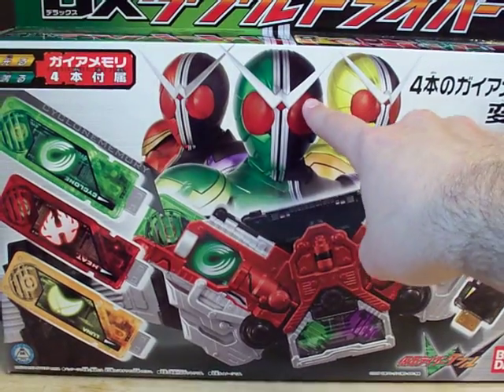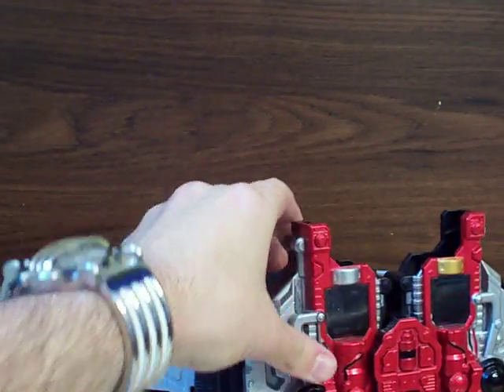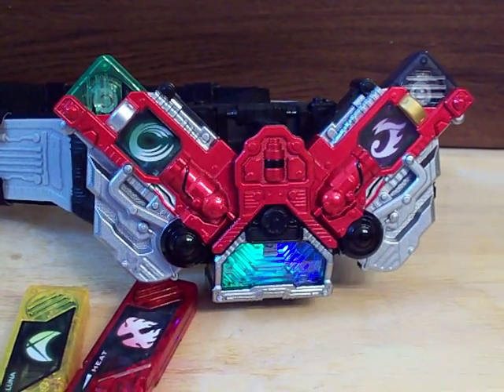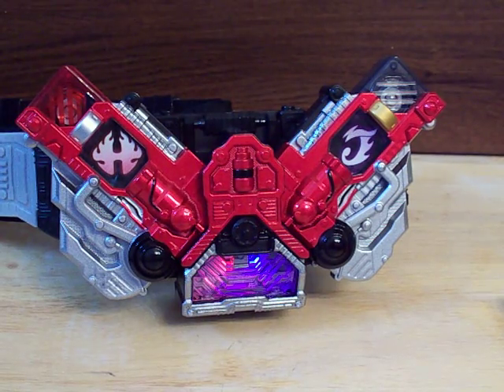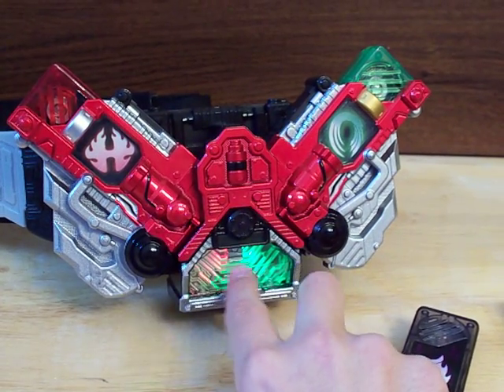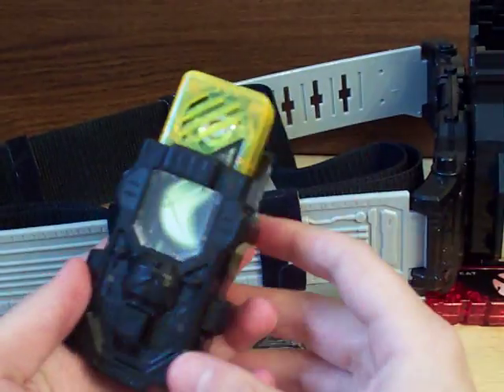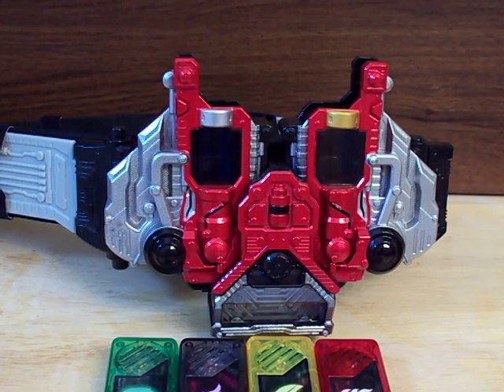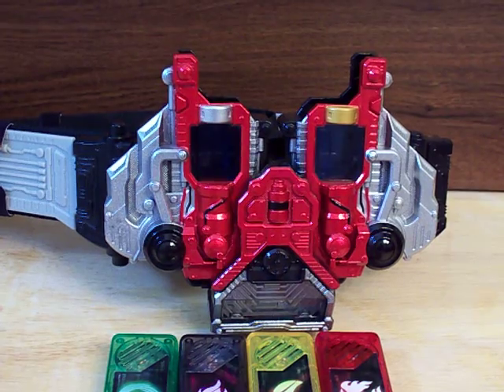DX Double Driver Review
At last I review a double item! I love this belt Im already annoying people to death and explaining to them joker isnt the batman joker lol.